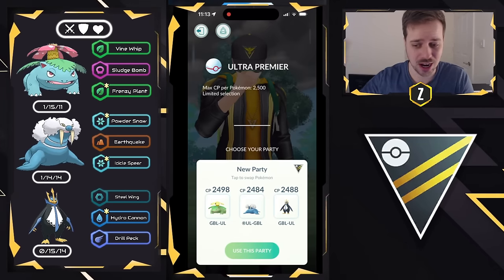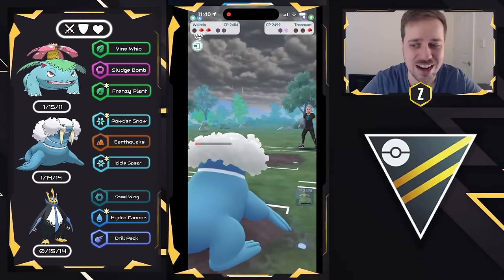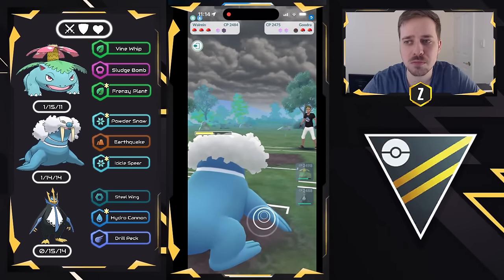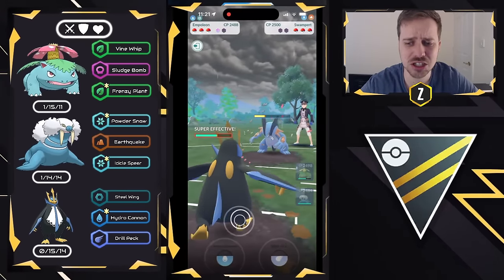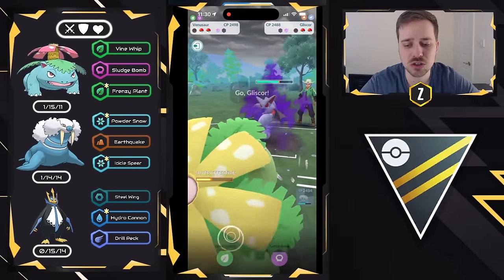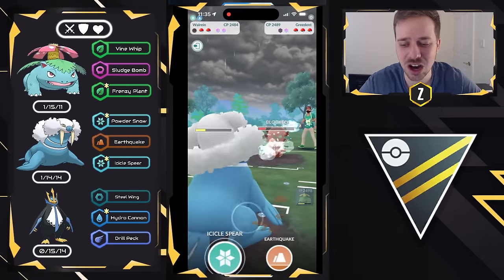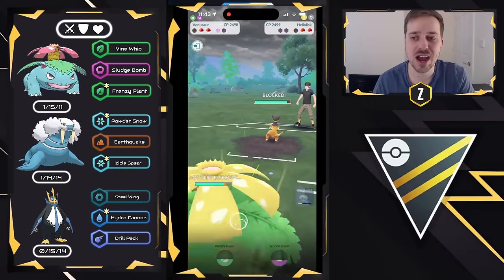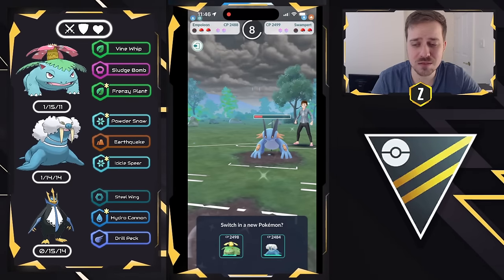The BEST VENUSAUR TEAM is DOMINATING in the Premier Cup for Pokémon GO Battle League!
The Ultra League PREMIER CUP is FINALLY BACK!

We've been waiting a long time for this Amazing GBL Meta to return and today I used a strong Venusaur Team.

Venusaur has some incredible play for this Meta with Frenzy Plant and Sludge Bomb. I created the core of Venusaur and Walrein to better handle Dragonite Teams and utilized the Empoleon as the safe swap to draw out Fighters/Electrics to free up the Walrein Sweep.